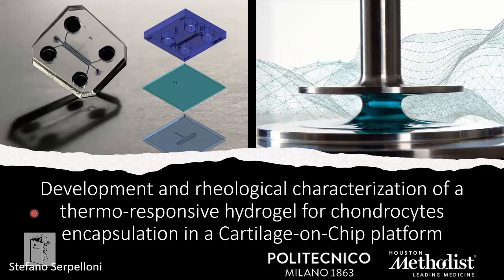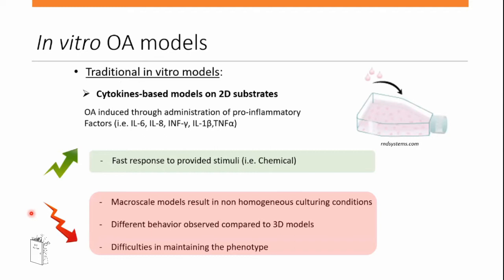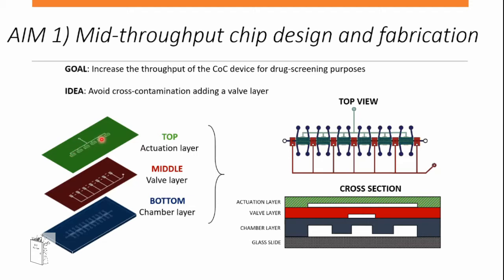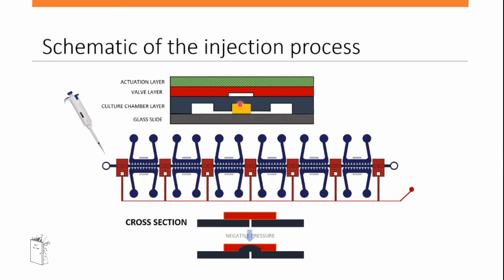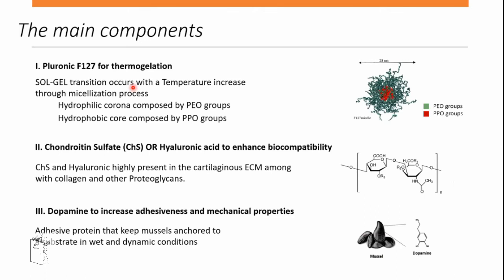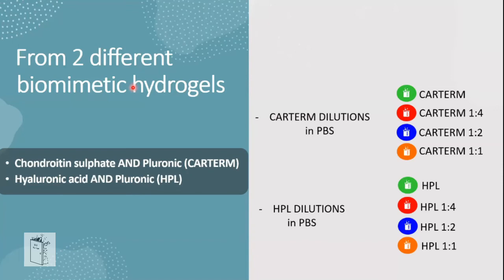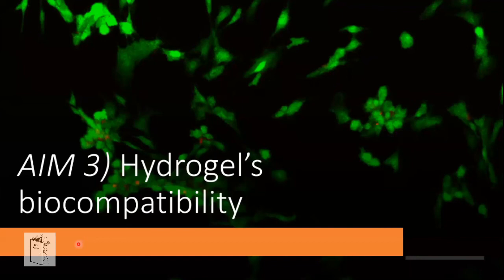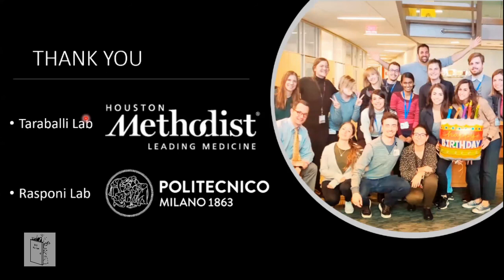Stefano Serpelloni - Development of a thermo-responsive hydrogel for chondrocyte encapsulation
Speaker:
Eliza Brett, Houston Methodist Research Institute, USA @SteSerpelloni

Full-title - Development and rheological characterization of a thermo-responsive hydrogel for chondrocyte encapsulation in a Cartilage-on-Chip platform

Credits:

Editing: Elia Magrinelli